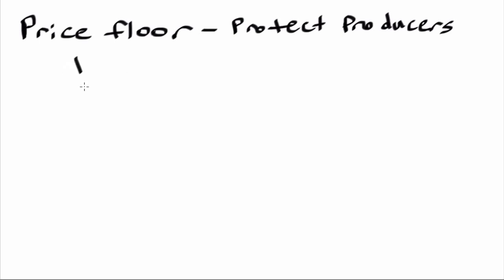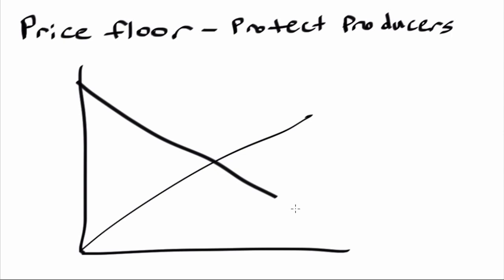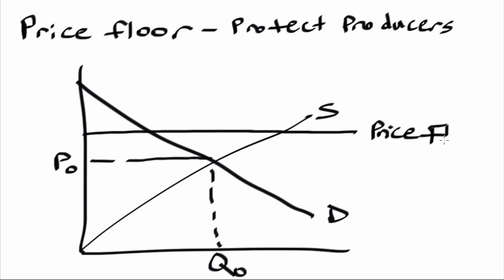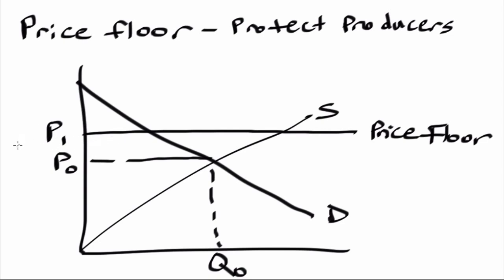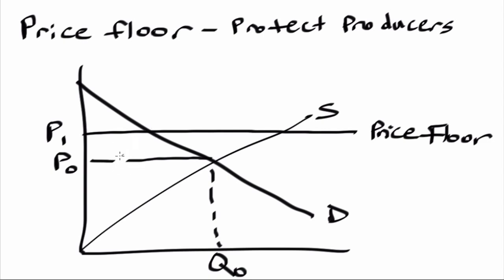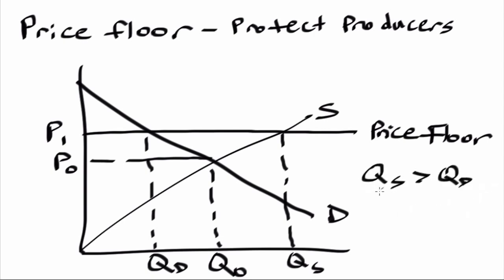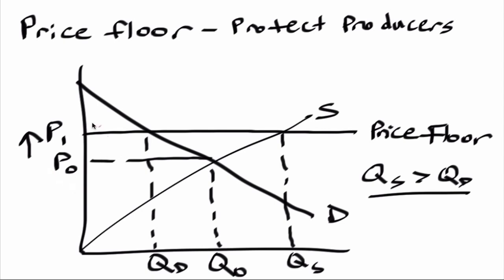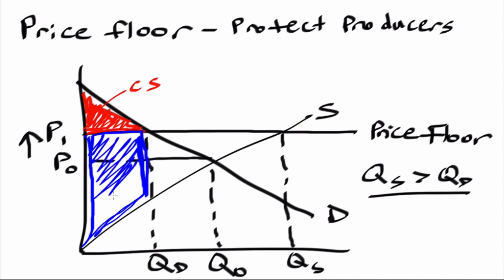AP Micro Mondays Price Floors Review